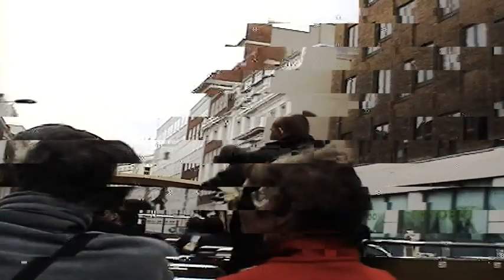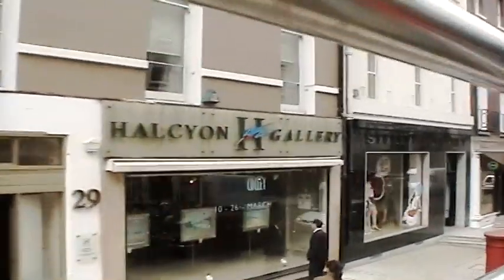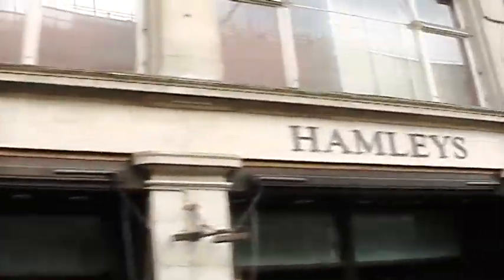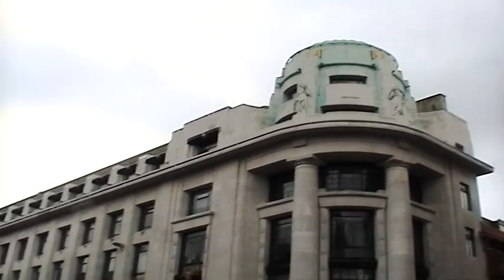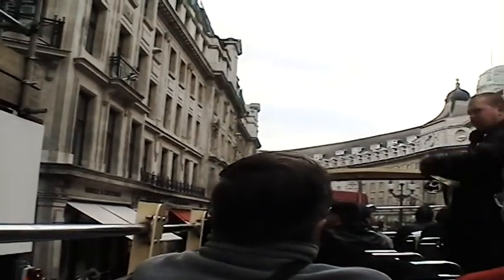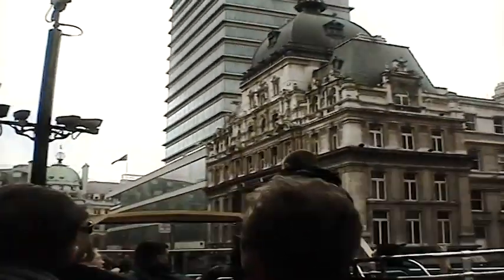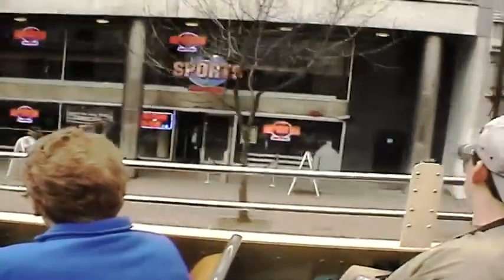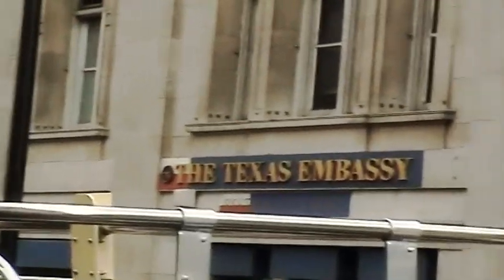Big Robbs BIG BUS Tour of London Part 2 of 9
Mayfair to Trafalgar Square--- This tour is pretty awesome but in all fairness, its nothing compared to the live version, for info and available cities and for Tourism Marketing, SEO and Media creation check out